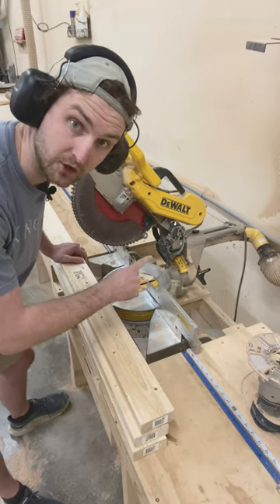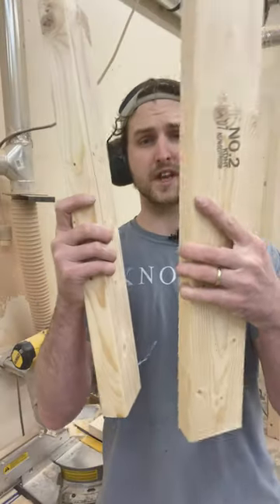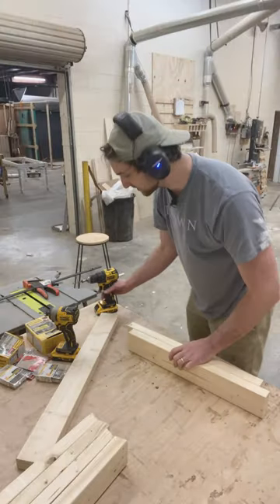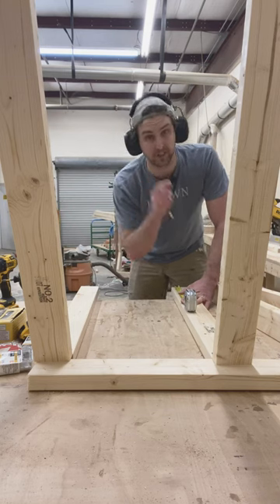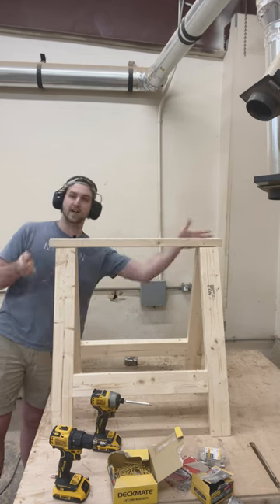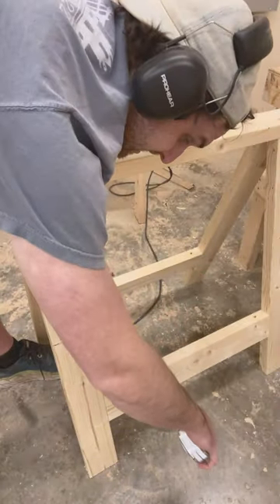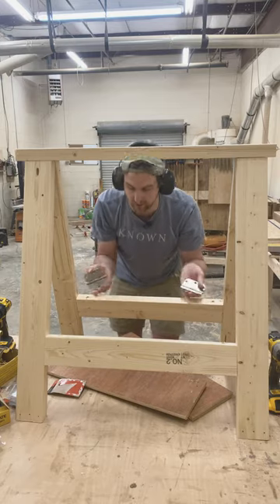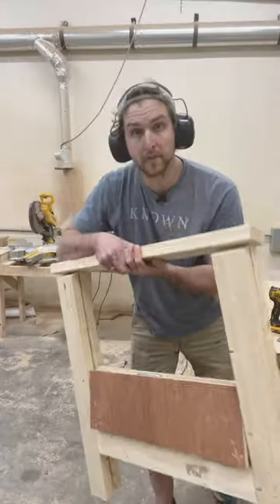Quickly Build an Easy Folding Sawhorse That is also super sturdy!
Quickly and easily build this Folding Saw horse! AFter Popular demand on my other sawhorse video across platforms this was hotly requested! Let me know what else I should build below!